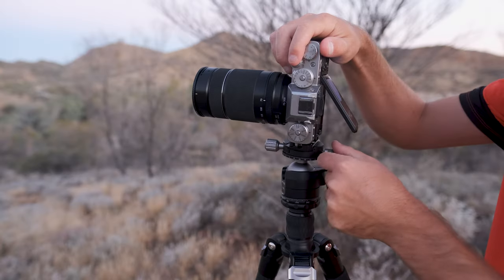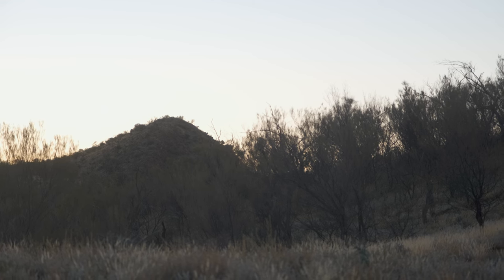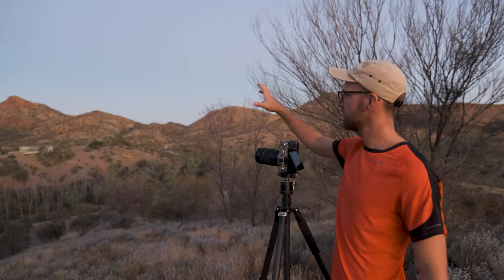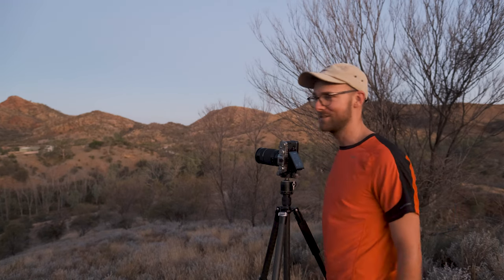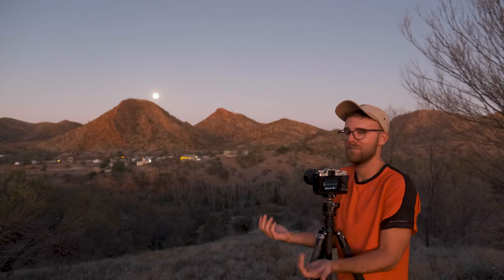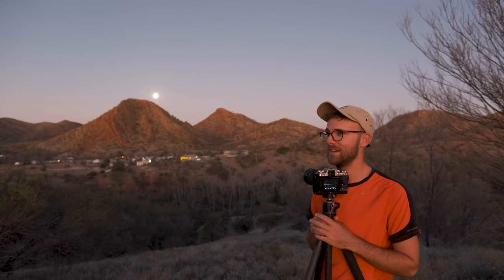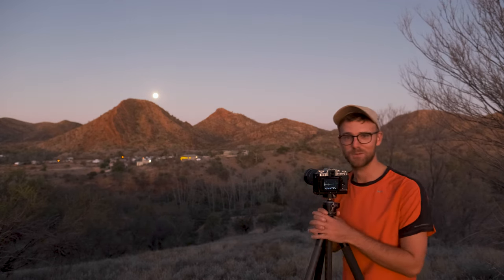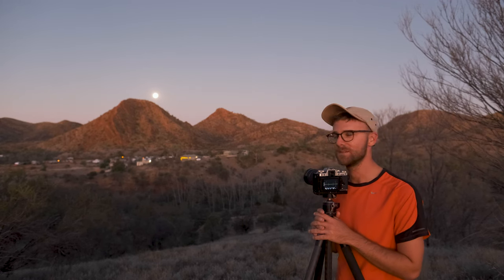This Is A DREAM Lens For Landscape & Travel Photography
This is a dream lens for ANY landscape or travel photographer! The Fujifilm XF 70-300mm is a versatile, lightweight and inexpensive Fujifilm lens that is a must for photographers looking for premium gear while saving a penny or two!

Online Photography Membership - NETFLIX For Photographers

📷Photography Gear:
Wide-Angle Lens
Mid-Range Zoom
Tele Zoom

🎥Video Gear:
Wide-Angle Lens
Mid-Range Zoom
Telephoto Lens
Magnetic VND Filters
Lav Mic

🌟Astrophotography Gear:
Astro Camera
#1 Night Sky Lens
#2 Night Sky Lens
#3 Night Sky Lens
#4 Night Sky Lens
Light Pollution Filter

💻SOFTWARE:
Editing Tablets